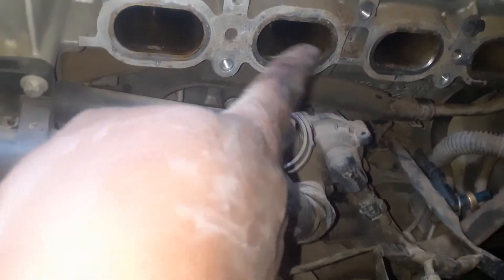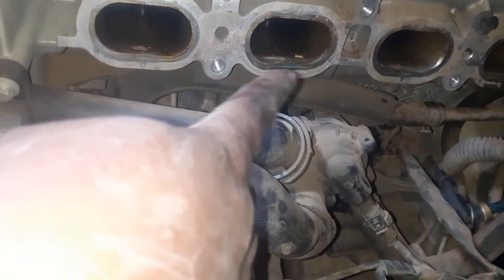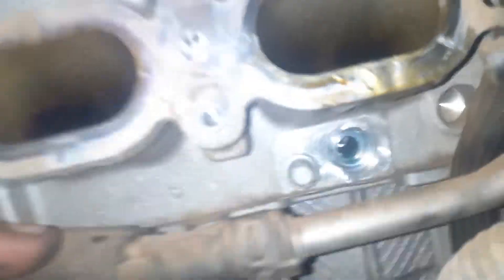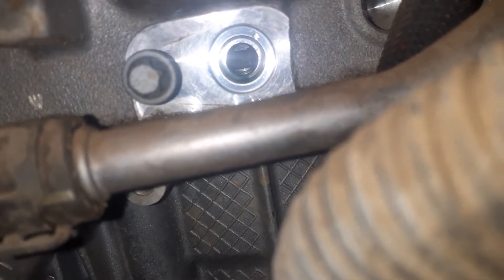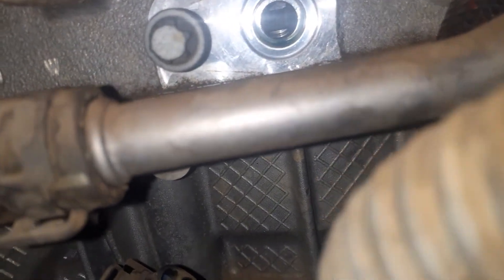M274 thermostat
Mercedes benz thermostat